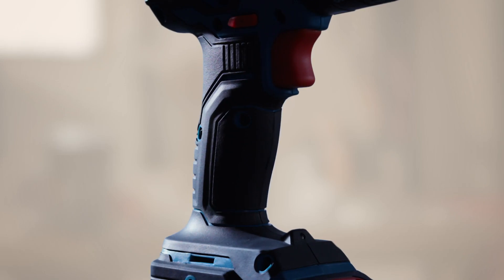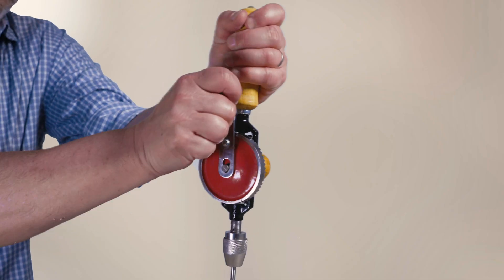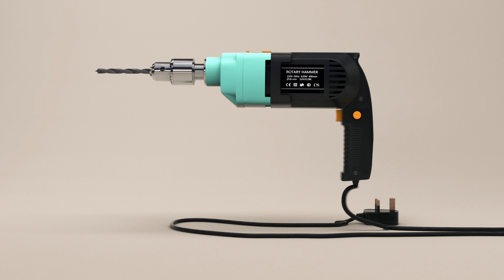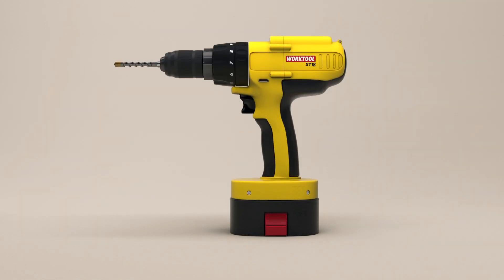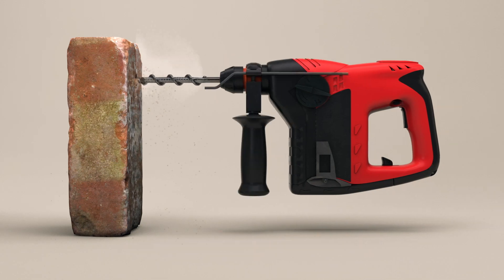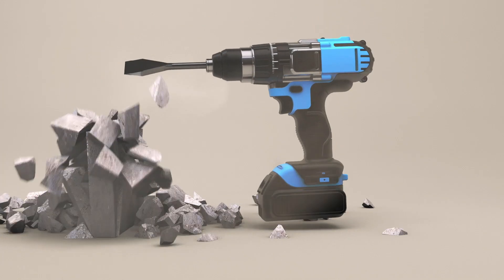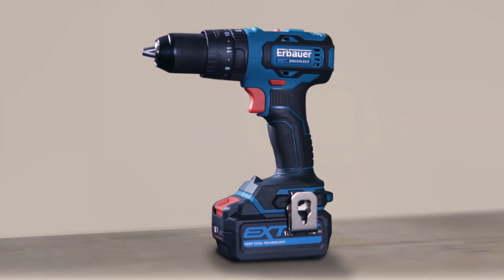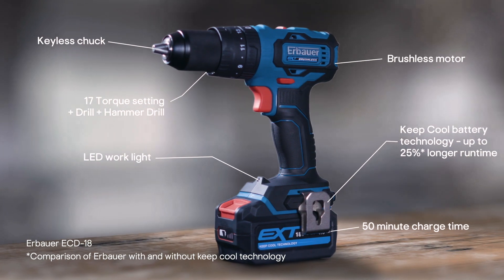How drills are changing...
For small fixes or major projects, the drill is one of the most essential power tools for home improvement jobs. Innovative technology has made elbow grease a thing of the past too. Tom Dyckhoff give you a brief history on how it’s advanced over the decades.